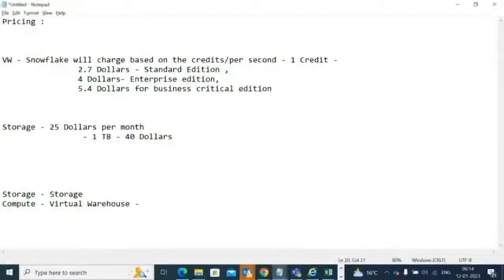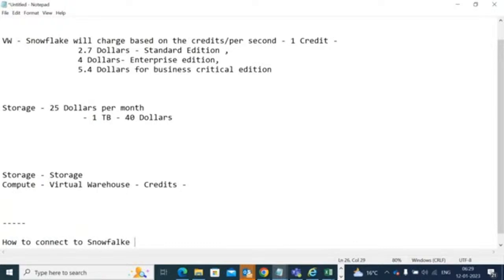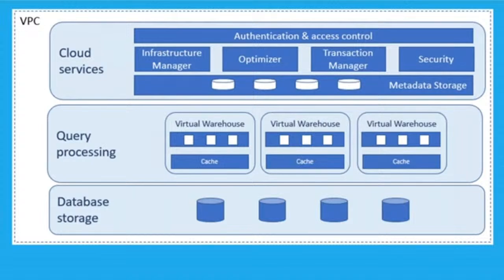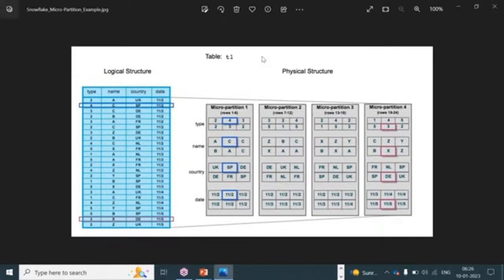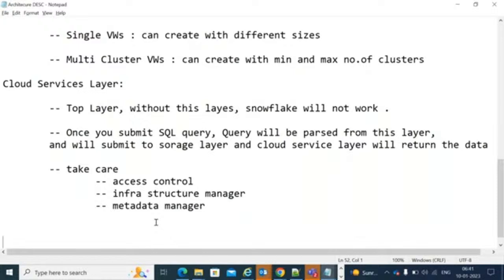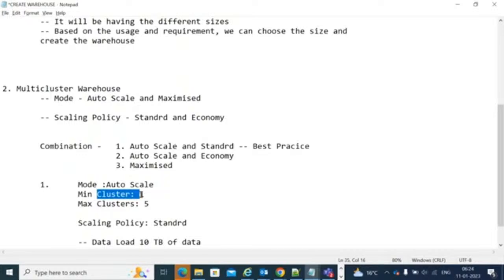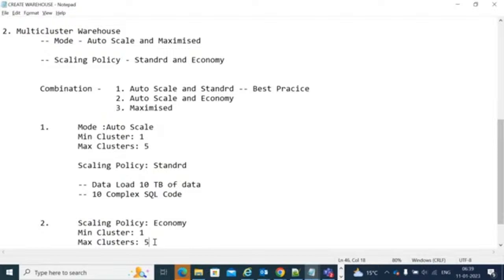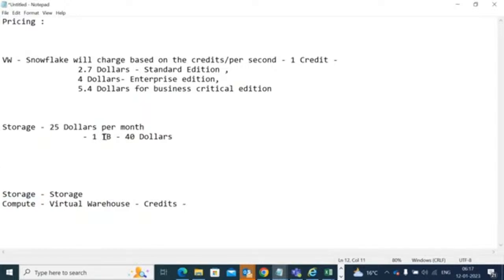SNOWFLAKE tutorials by Mr. Shekhar Sir